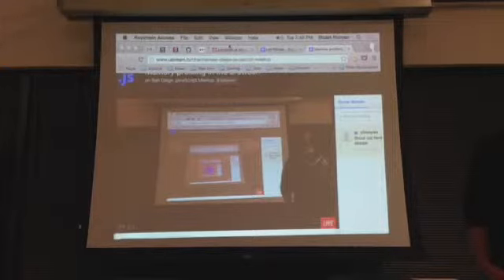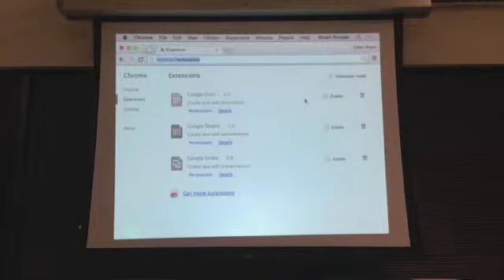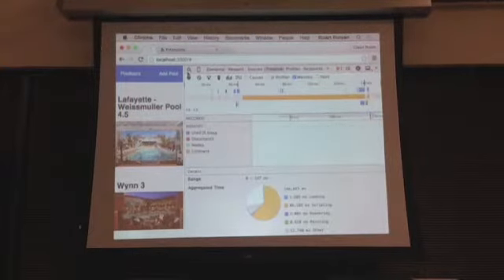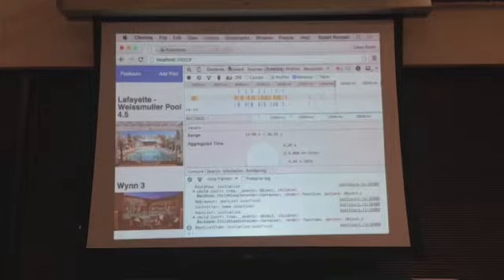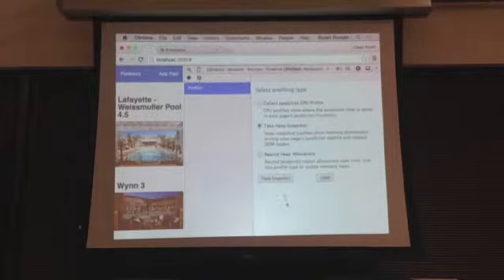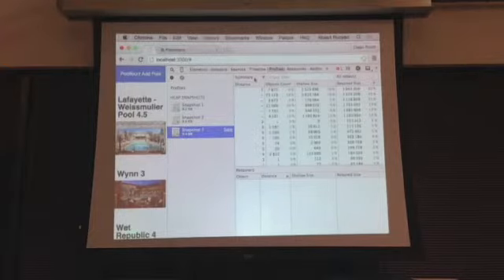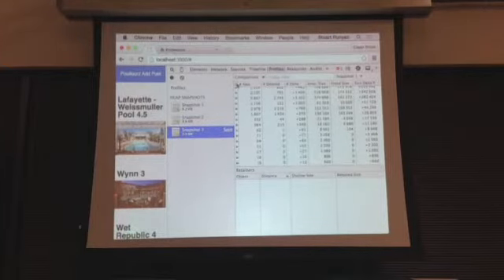Debugging memory leaks in the browser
Talk by Stuart Runyan